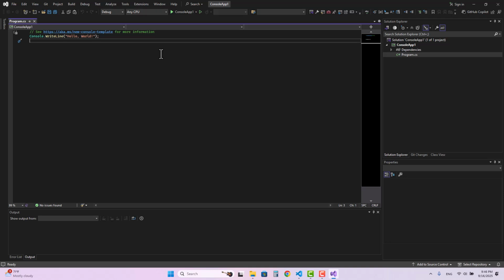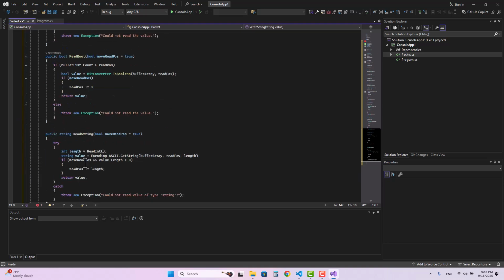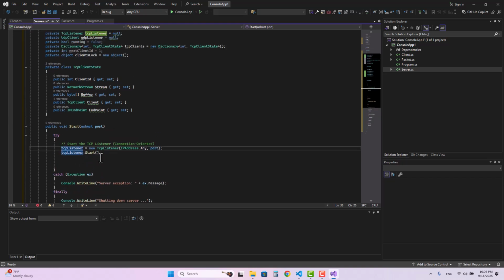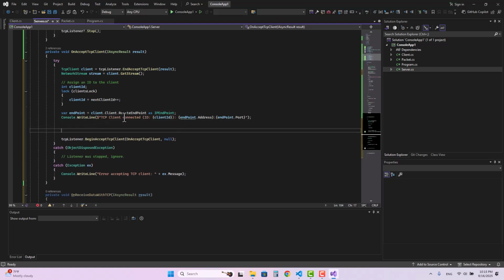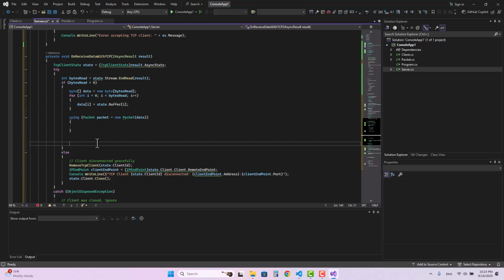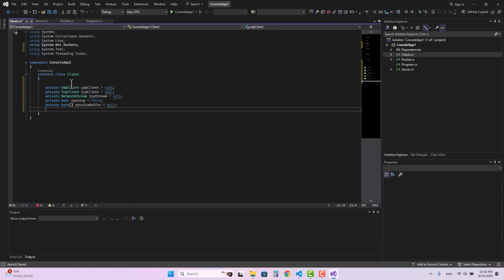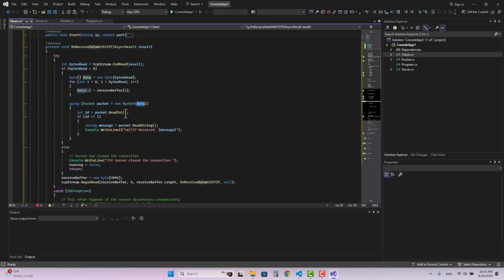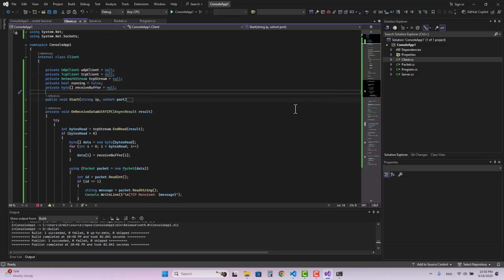How to Transfer Data With TCP and UDP Using C# (Game Networking Basics Part 2)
This series takes you from absolute networking basics to advanced concepts like server authority and cloud orchestration, empowering you to build your own online games.